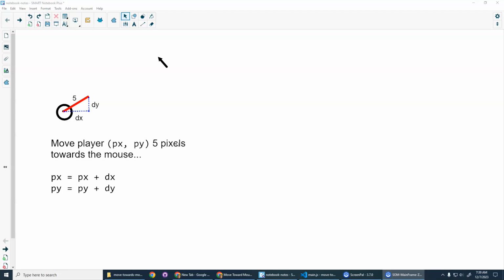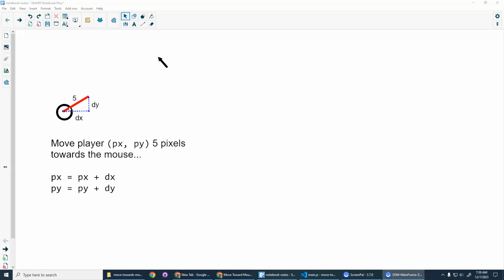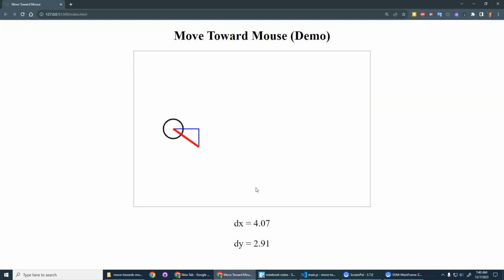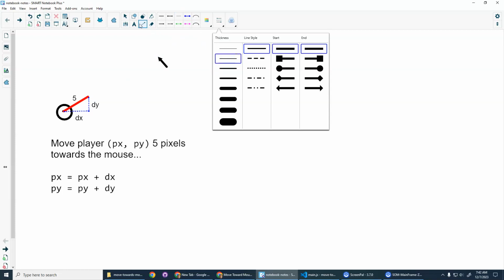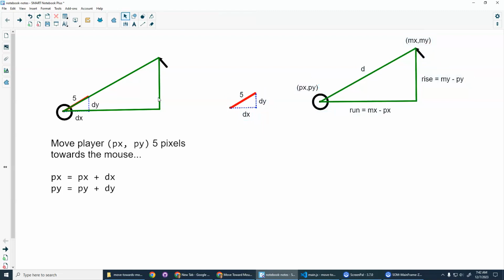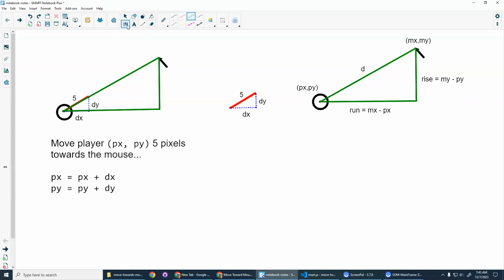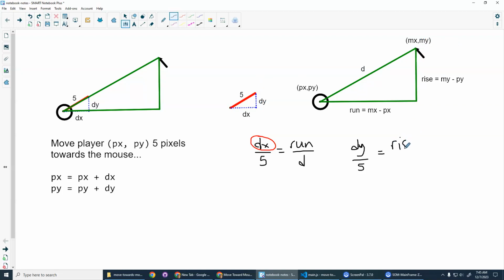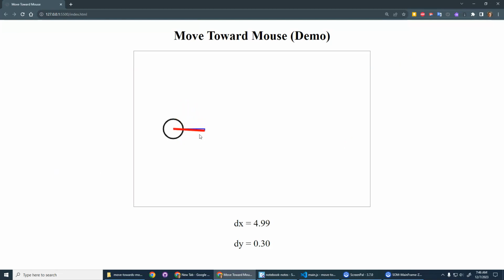03 Move Towards Mouse